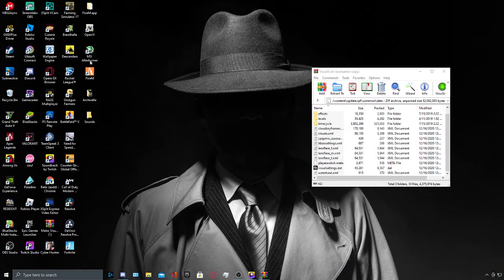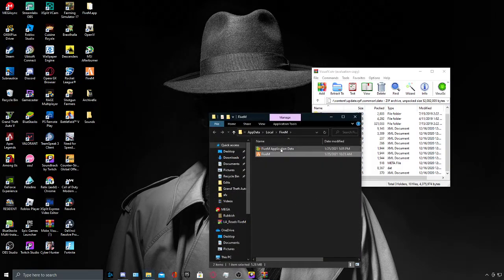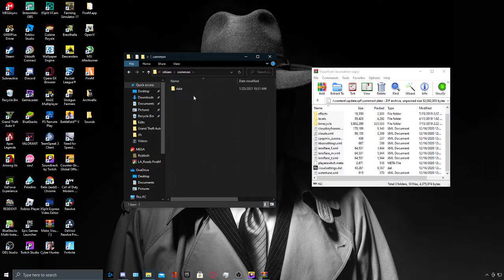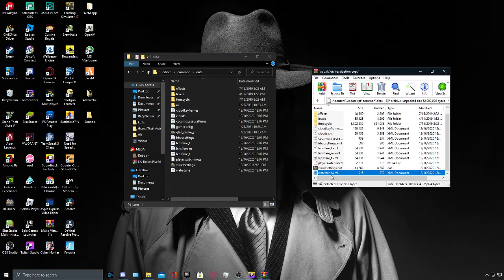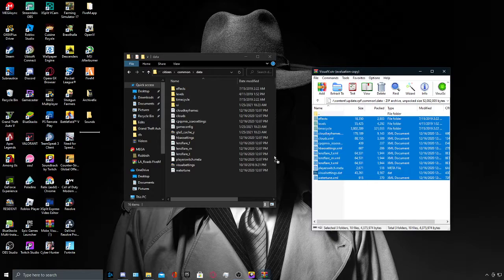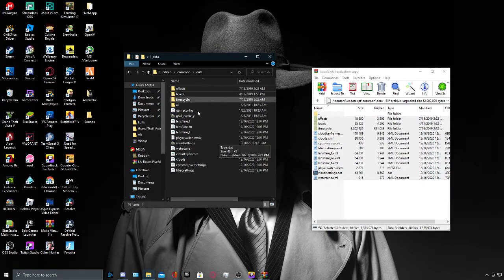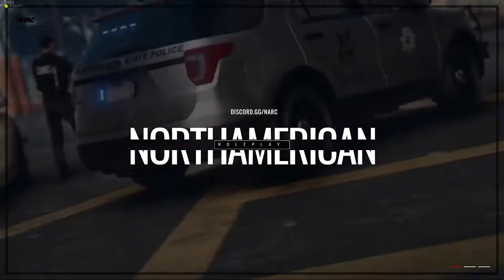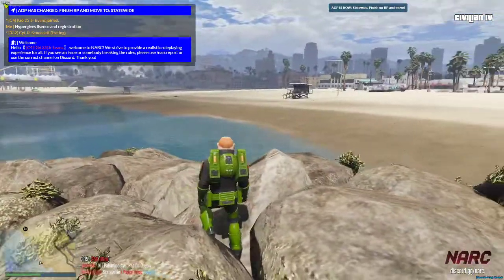How to Install Visual V on Fivem!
So how to install the beautiful mod visual V in fivem!

▼▼IMPORTANT - REQUIRED▼▼